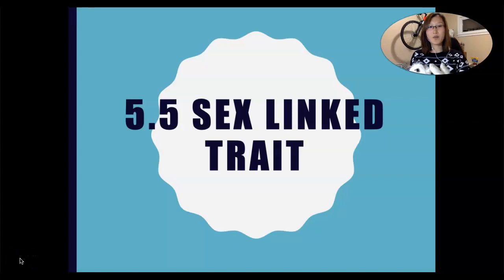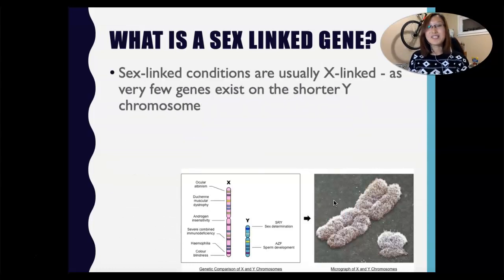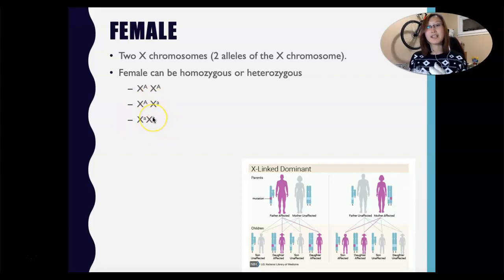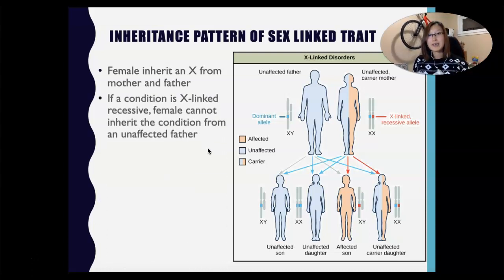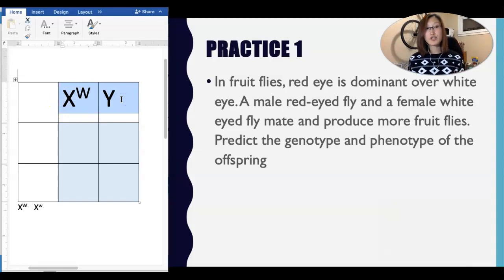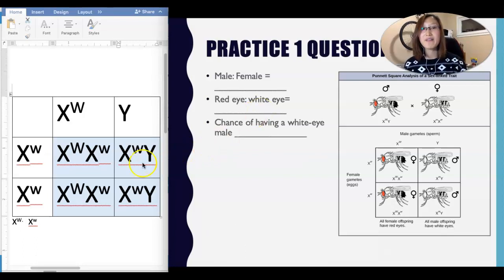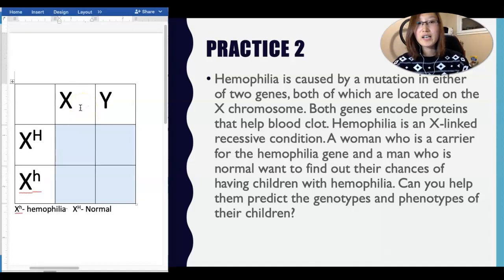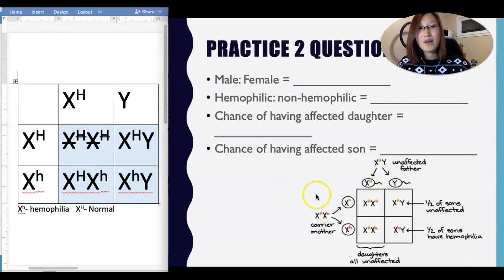5.5 Sex Linked Trait (Mendelian Genetics)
Learn how to set up and solve a Punnett square for sex-linked traits.